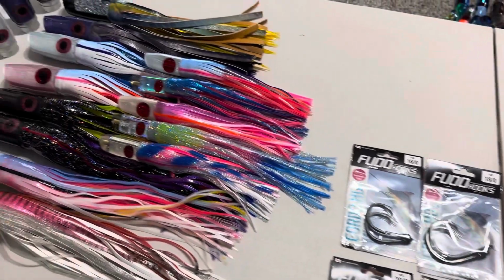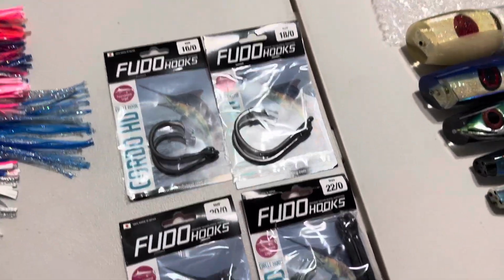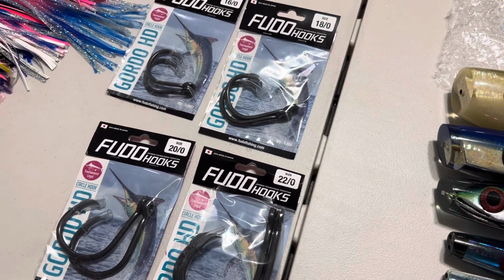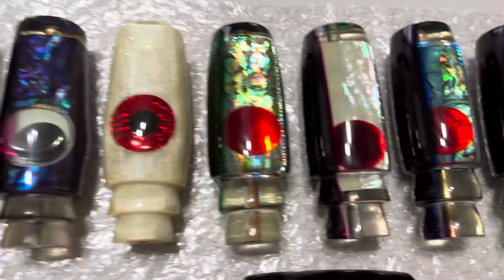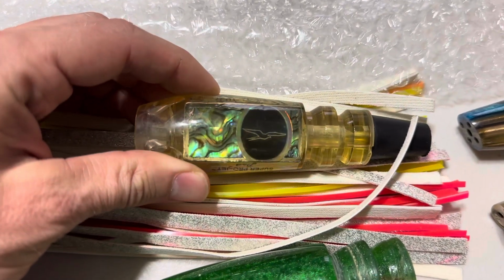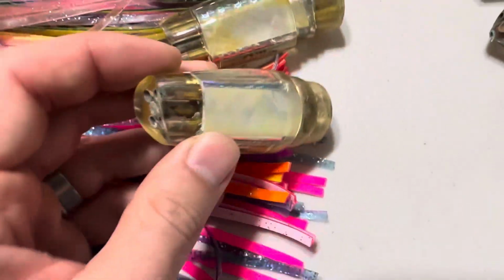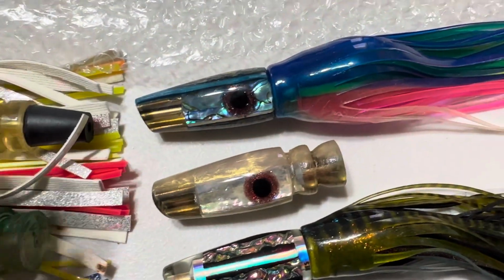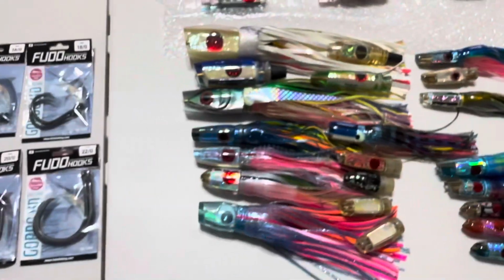TANIGAWA Plungers & Tubes. KONA CUSTOM Hard Heads. PRE-OWNED Joe YEE Odagiri Bomboy +More NRP 7/7/23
New TANIGAWA LURES 9” Plungers, 14” Plungers, & 14” Tubes.
New KONA CUSTOM LURES Large Hard Heads by Kerwin Masunaga.
Large Batch of PRE-OWNED Lures from well known (and hard to find) lure makers such as Joe Yee, Dennis Odagiri, Bomboy Lures, FUTA Lures, Tanigawa Lures, Black Bart, Leroy, Marlin Magic, & More.
New FUDO Gordo HD Circle Hooks.
Release date is Friday, June 30 at 4PM ET - 10AM Hawaii Time.
Check out the video for more details on each product.